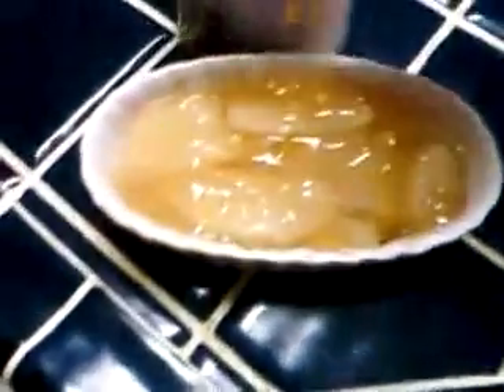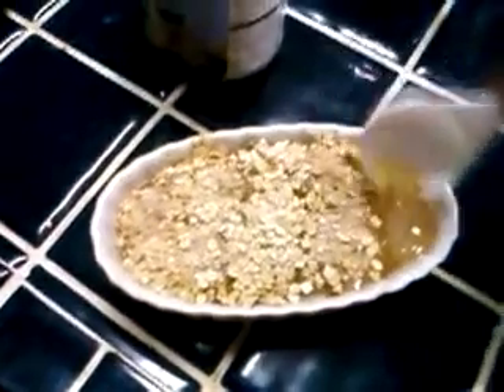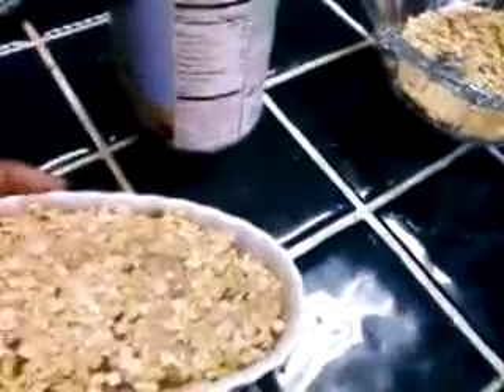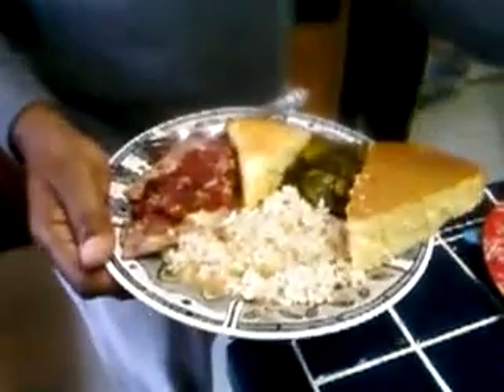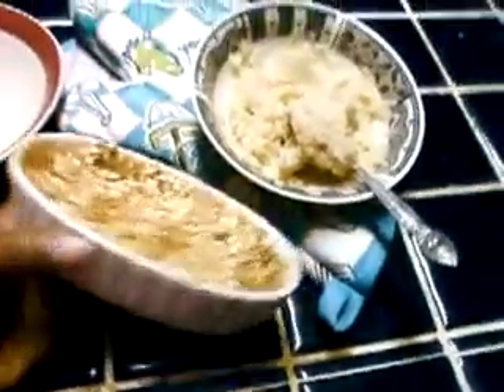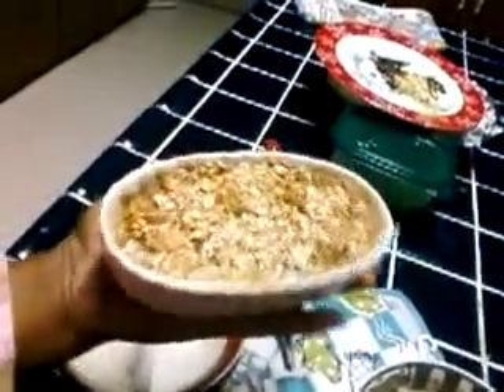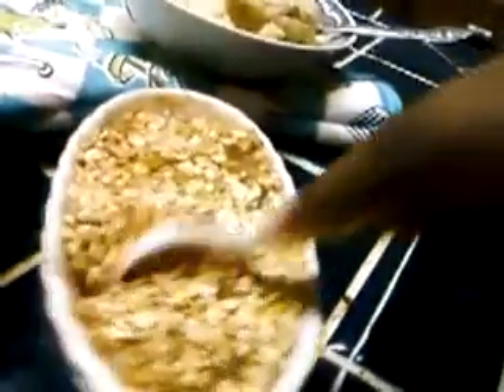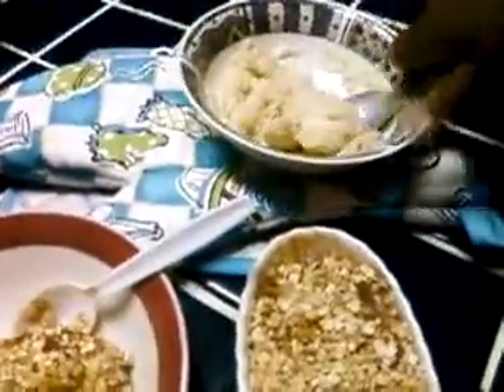Week 10 - Meal #1 -PART TWO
The Makings of a Sunday Meal